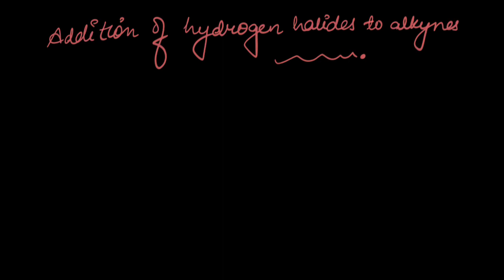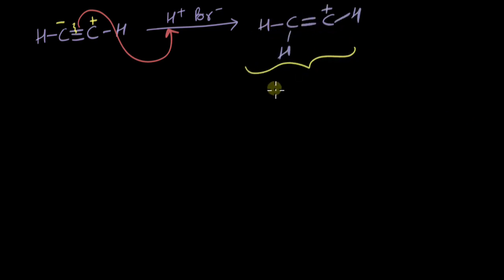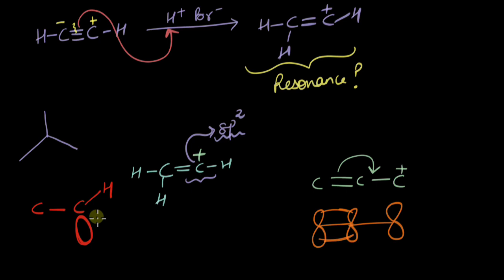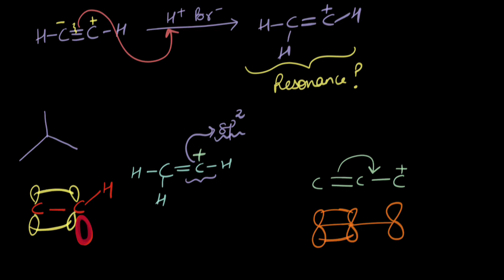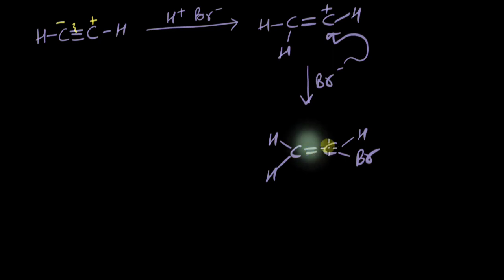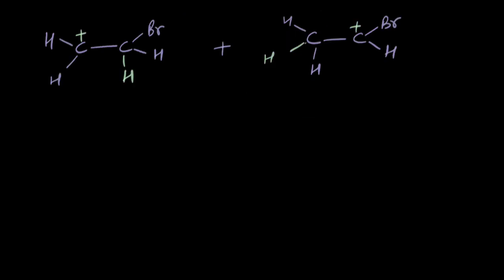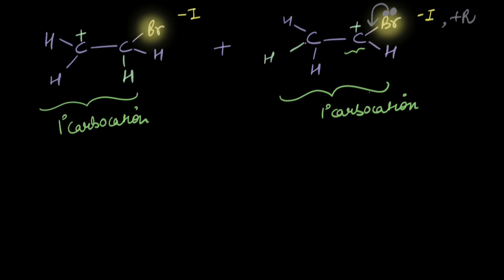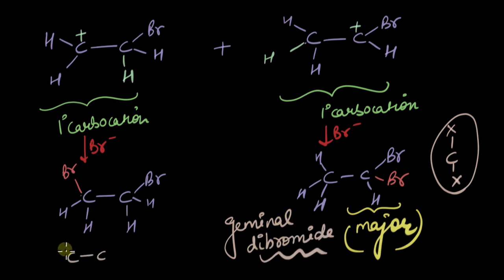Hydrohalogenation of alkynes- Part 1 | Chemistry | Khan Academy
This video talks about the mechanism involved when a symmetrical alkyne is treated with a hydrogen halide.

00:00- Introduction
1:03-Reaction between ethyne and HBr
1:44- Why is there no resonance in case of a vinylic carbocation?
3:40- What happens if we have excess HBr?
4:42- How do we decide the major product?

Master the concept of “Alkynes: Properties” through practice exercises and videos

Created by
Aanchal Arora